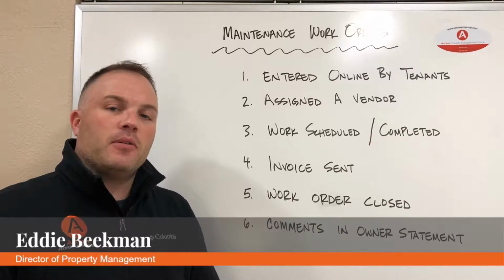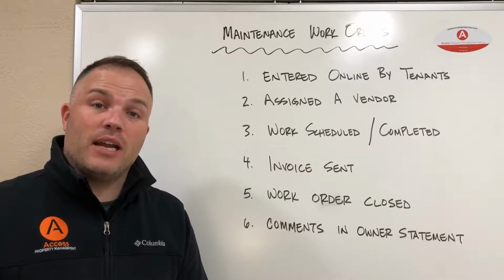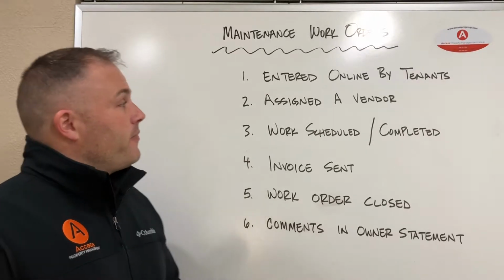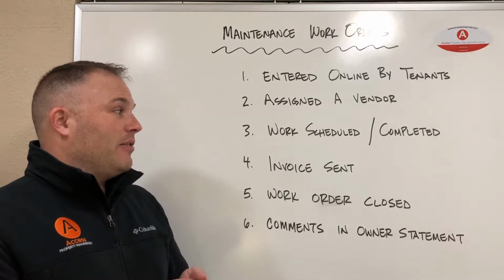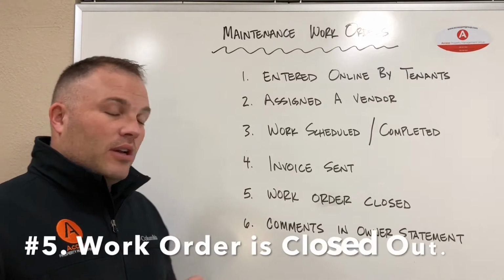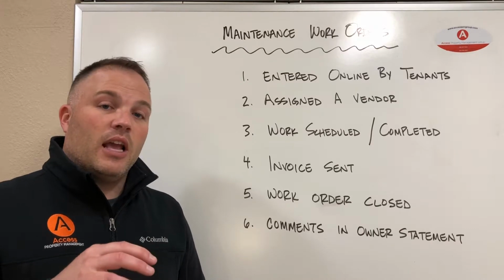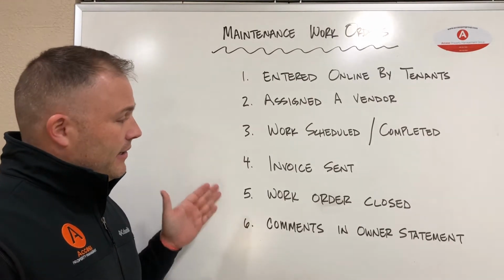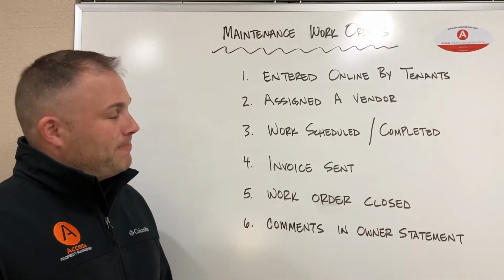Maintenance Requests and Work Orders at APMG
This video is about how we will handle a maintenance request at your rental property.